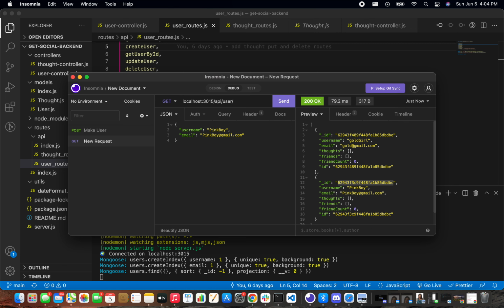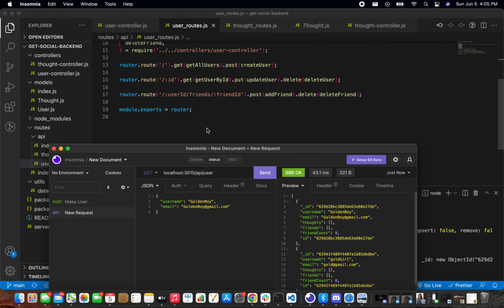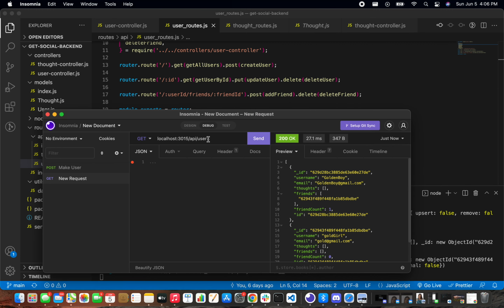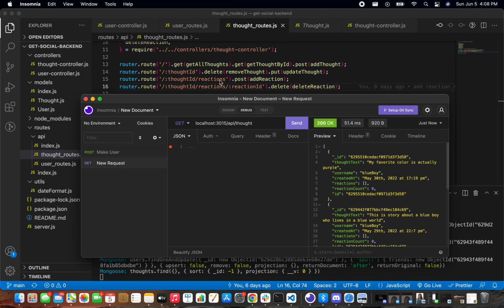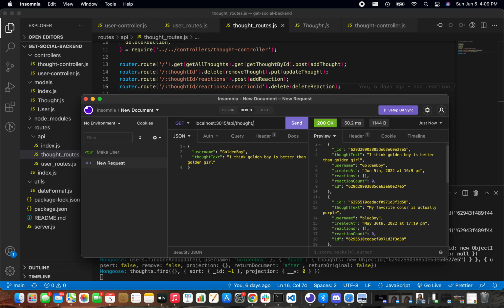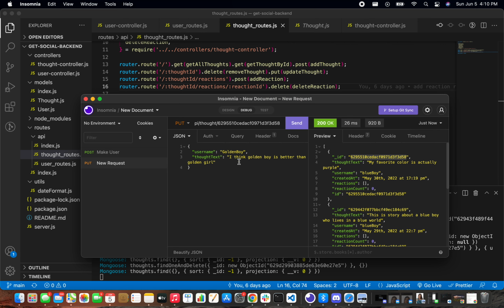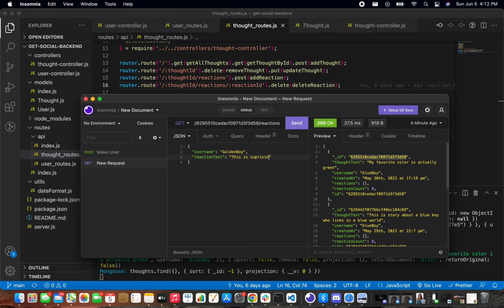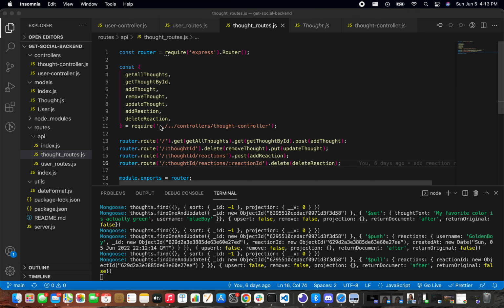Social Media backend walkthrough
This is a walkthrough video of noSQL routes for a social media backend